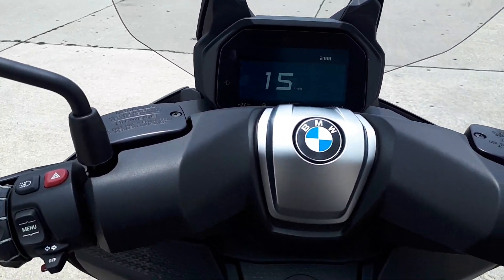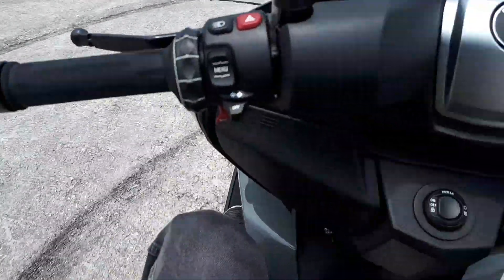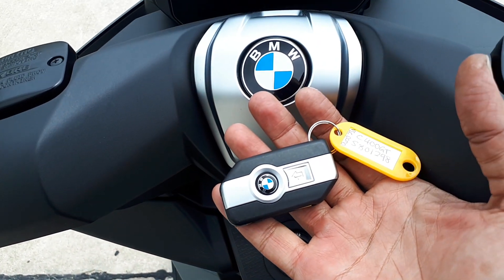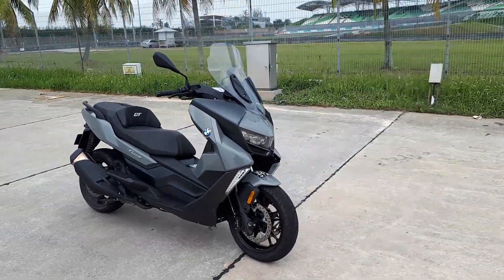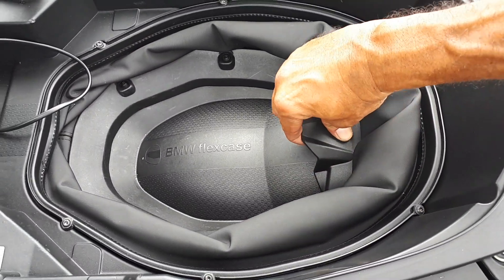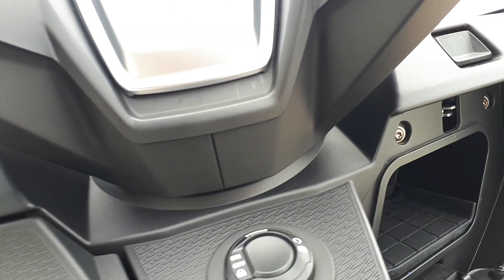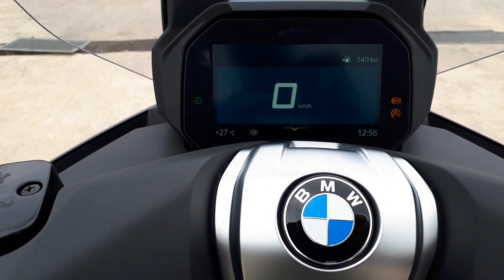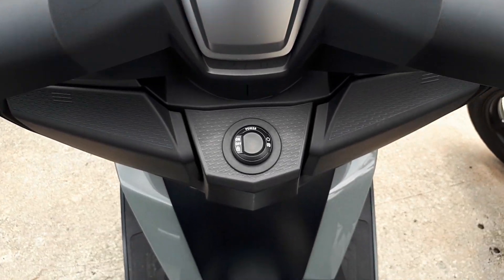BIKES: BMW C400GT Scooter - Short 1st Impression!! | EvoMalaysia.com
As luck would have it, my buddy Wan from Roda-Roda magazine just happened to be at Sepang for the Michelin Pilot Street 2 bike tyre launch with the new BMW C400GT maxi-scoot, smaller (and cheaper) sibling to the C650, and he let have a go!!

Priced at around RM48k, here's my first impression.

Brief specs:
Engine: 350cc, single cylinder, petrol.
Max power: 34bhp
Max torque: 35Nm
Max speed 140kmh
Brakes: ABS equipped
Transmission: CVT

(Thumbnail image from BMW Motorrad AG)